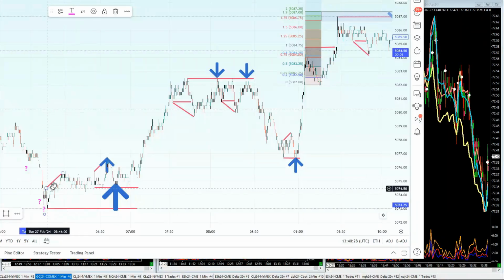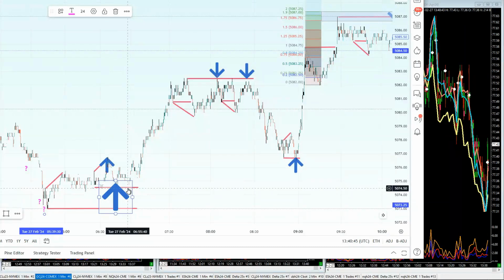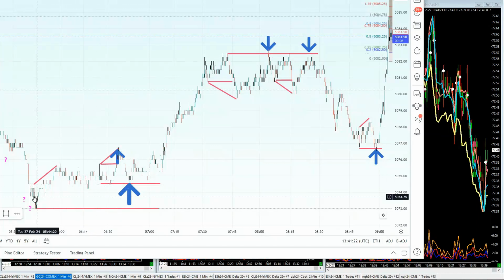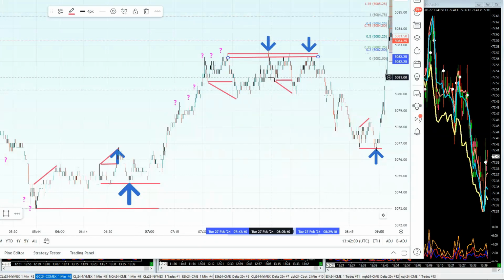Rotation Cycles & Strength of Buyers / Sellers